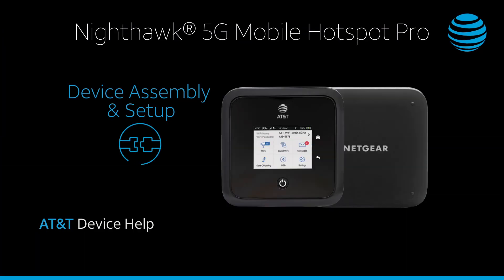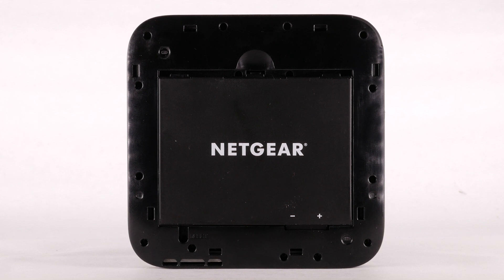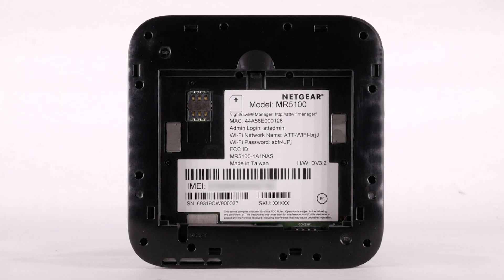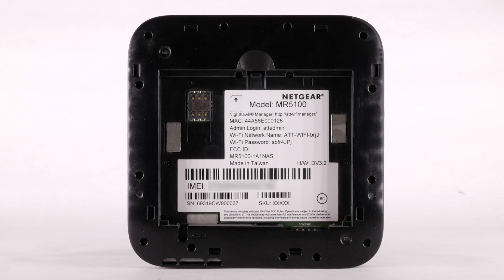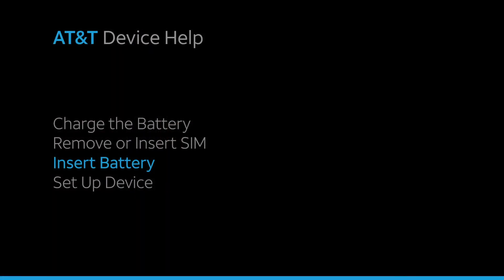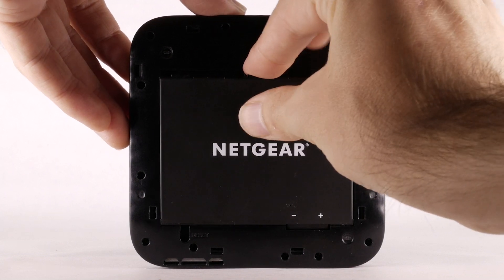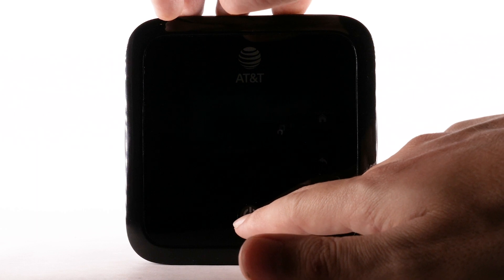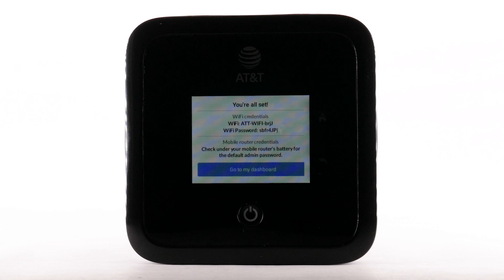Learn about Device Assembly and Setup on the Netgear Nighthawk 5G Mobile Hotspot Pro | AT&T Wireless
Learn how to Device Assembly and Set up on the Netgear Nighthawk 5G Mobile Hotspot Pro.

Device Assembly and Setup:
Remove Battery.
With the device
face down,
use the notch on the
top-right corner
to lift the backplate up
and off the device.
To remove the battery,
gently lift from the notch
at the top of the battery.
Remove or Insert SIM.
The device comes pre-installed
with Nano SIM card.
When a SIM is not
installed in the device,
a notification will be displayed
on the device screen.
With the backplate
and battery removed,
slide Nano SIM card
into the SIM slot
with the gold
contacts facing down
and the notch to the top-left.
Insert Battery.
To insert the battery,
line up the gold contacts on the
bottom-right of the battery
and gently slide down until
the battery is in place.
Reattach the backplate by
pressing it into place.
Set Up Device.
Press and hold
the Power/Lock button
to turn the device on.
Select "Let's go".
Follow the prompts to customize
Wi-Fi and Admin Settings.
When finished, select
"Go to my dashboard".
♪AT&T jingle♪